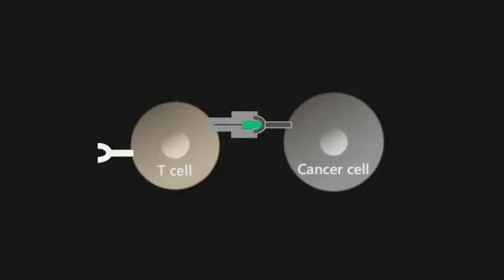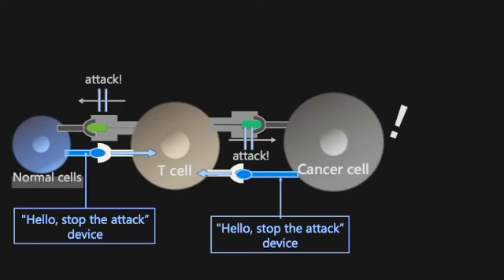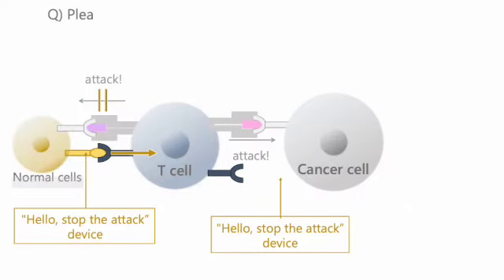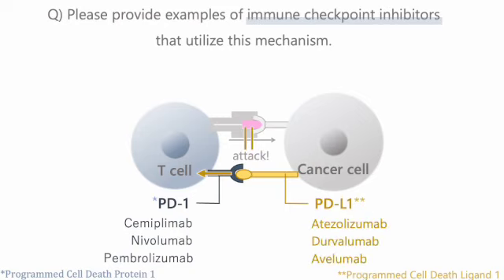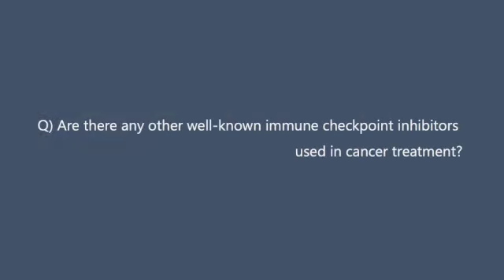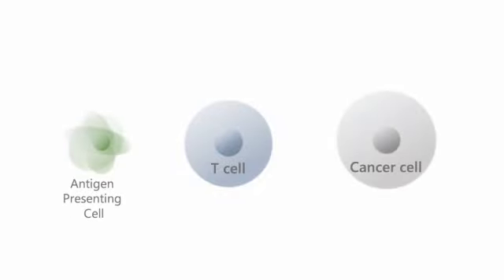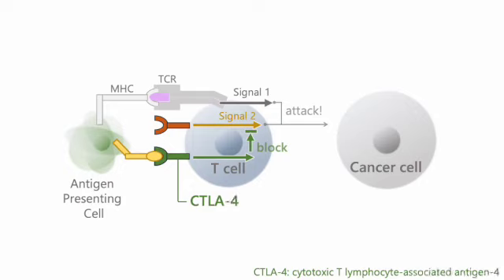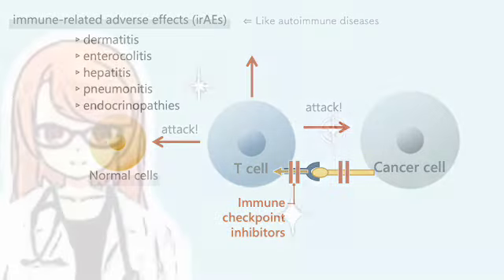Easy-to-Grasp Explanations: Immune Checkpoint Inhibitors, PD-1, PD-L1, CTLA-4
Welcome, medical students and USMLE examinees!, to a captivating exploration of immune checkpoint inhibitors—the cutting-edge tools in our arsenal against cancer.

In this educational video, we delve into the intricate mechanisms of T cells as they wage war against cancer cells, driving them towards elimination while sparing healthy tissues. We also uncover the protective mechanisms of normal cells, which regulate T cell activity to maintain immune balance.

As aspiring healthcare professionals, you'll discover the strategic tactics employed by cancer cells to evade immune surveillance and how immune checkpoint inhibitors disrupt these evasion strategies, unleashing the full potential of T cell-mediated anti-cancer responses.

Join us in understanding the pivotal role of immune checkpoint proteins, the molecular orchestrators that fine-tune T cell activation, including PD-1 and PD-L1. Additionally, we explore the critical role of CTLA-4, a cell-surface receptor that dampens T cell activation by binding to B7-1/B7-2.

You'll delve into the remarkable advancements in immunotherapy with PD-1 and PD-L1 inhibitors like Cemiplimab, Nivolumab, Pembrolizumab, Atezolizumab, Durvalumab, and Avelumab, as well as CTLA-4 inhibitors like Ipilimumab.

Learn about
▹PD-1 inihibitors: Cemiplimab (Libtayo®), Nivolumab (Opdivo®),  Pembrolizumab (Keytruda®)
▹PD-L1 inhibitors: atezolizumab (Tecentriq®), durvalumab (Imfinzi®), avelumab (Bavencio®).
▹CTRA-4 inhibitors: ipilimumab (Yervoy®)

【Notes】
▹This video was created based on data as of March 2024, with the purpose of supporting medical students in their exam preparations.

▹Please note that thanks to the tireless efforts of researchers worldwide, this data is updated daily.

【Contents】
00:00 immune checkpoint inhibitors, Basics
01:16 PD-1/PD-L1 inhibitors, Mechanism
02:24 CTLA-4 inhibitors, Mechanism
03:50 Side Effects, Mechanism

1. Zhang Y, Zheng J. Functions of Immune Checkpoint Molecules Beyond Immune Evasion. Adv Exp Med Biol. 2020;1248:201-226. doi: 10.1007/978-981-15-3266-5_9. PMID: 32185712.

2. NIH National cancer institute, “immune checkpoint inhibitor”

3. Han Y, Liu D, Li L. PD-1/PD-L1 pathway: current researches in cancer. Am J Cancer Res. 2020 Mar 1;10(3):727-742. PMID: 32266087; PMCID: PMC7136921.

4. Krummel MF, Allison JP. CD28 and CTLA-4 have opposing effects on the response of T cells to stimulation. J Exp Med. 1995;182:459–65.

5. Chen L. Co-inhibitory molecules of the B7-CD28 family in the control of T-cell immunity. Nat Rev Immunol. 2004;4:336–47.

6. Qin, S., Xu, L., Yi, M. et al. Novel immune checkpoint targets: moving beyond PD-1 and CTLA-4. Mol Cancer 18, 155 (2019).

7. Mansh M. Ipilimumab and cancer immunotherapy: a new hope for advanced stage melanoma. Yale J Biol Med. 2011 Dec;84(4):381-9. PMID: 22180676; PMCID: PMC3238313.

8. NIH National Cancer Institute, Definition of CTLA-4,

9. Choi J, Lee SY. Clinical Characteristics and Treatment of Immune-Related Adverse Events of Immune Checkpoint Inhibitors. Immune Netw. 2020 Feb 17;20(1):e9. doi: 10.4110/in.2020.20.e9. PMID: 32158597; PMCID: PMC7049586.